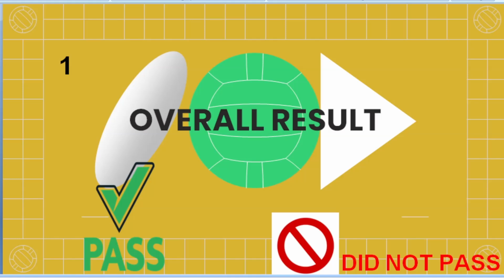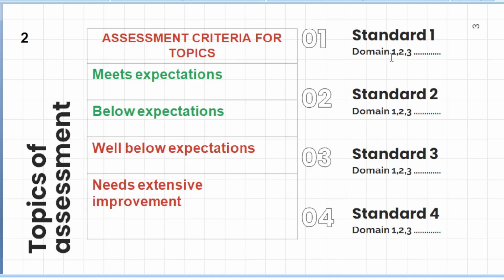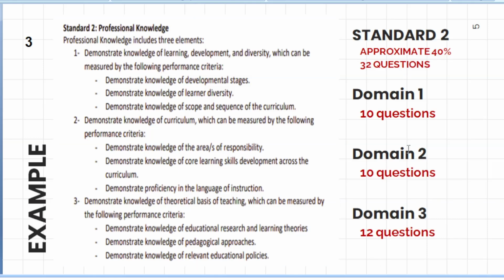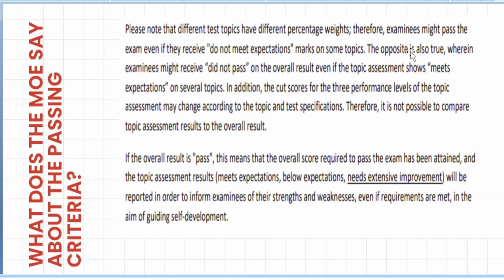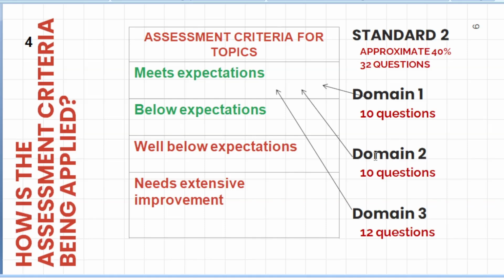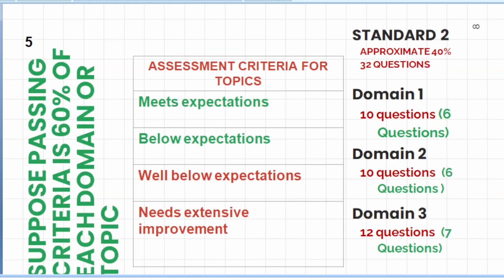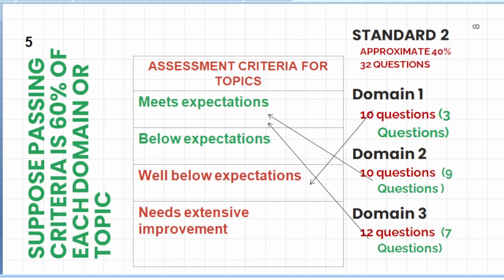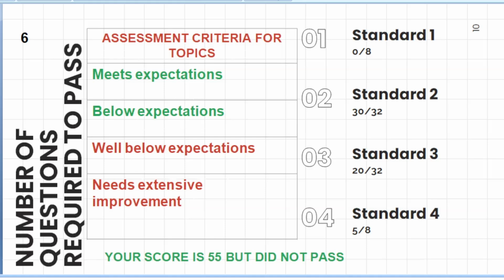TLS PEDAGOGY: UNDERSTANDING THE PASSING CRITERIA 📊| RESULT INTERPRETATION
📚 Curious about how passing criteria are set in TLS Pedagogy? In this video, we break down the essential elements you need to know to succeed. Whether you're a student, teacher, or education enthusiast, this guide will help you understand the standards and expectations required to pass. ✅ Don’t miss out on these valuable insights! 🎓

Watch now and enhance your knowledge! 🔍📈

TLS PEDAGOGY, PASSING CRITERIA, EDUCATION STANDARDS, ASSESSMENT METHODS, TEACHING STRATEGIES, STUDENT EVALUATION, ACADEMIC SUCCESS, LEARNING OUTCOMES, EDUCATIONAL PRACTICES, CLASSROOM PERFORMANCE